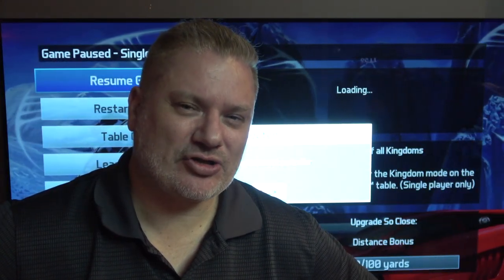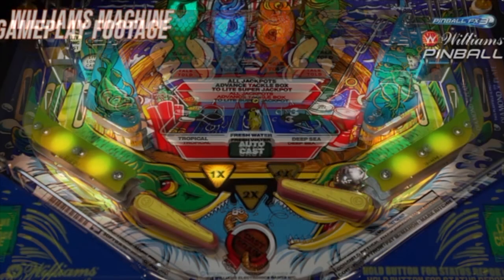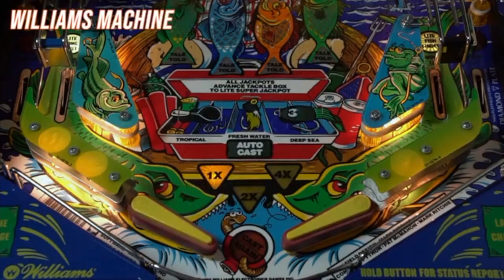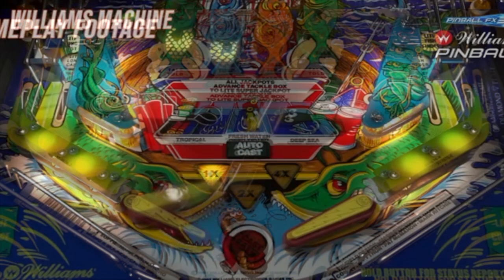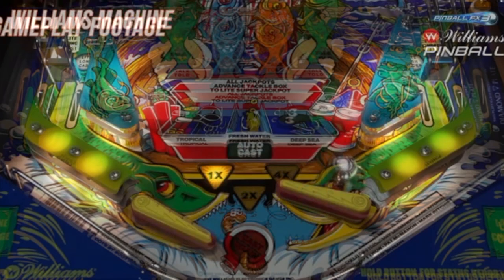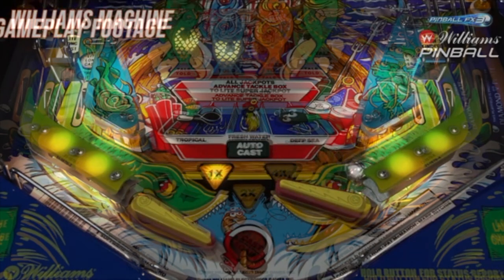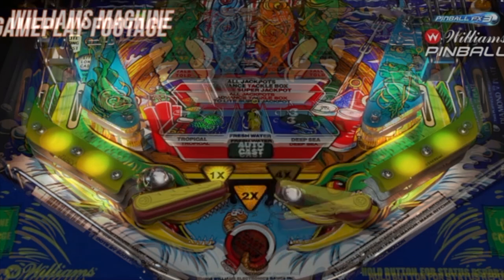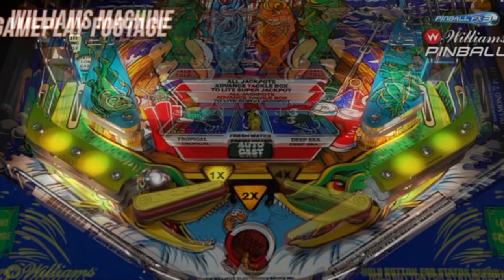FE042 PinballFX3 Physics: Flipper Tricks!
Let's slow down and assess Zen's new Williams/Bally physics using their flipper tricks video!
Cradle Over Under | Drop Catch | Flick Pass | Cradle Separation | Live Catch | Post Pass